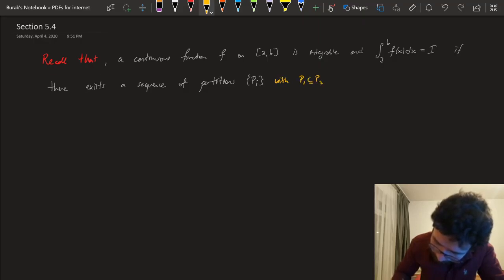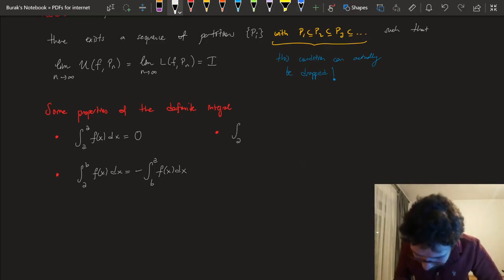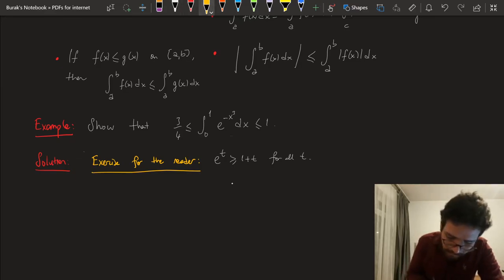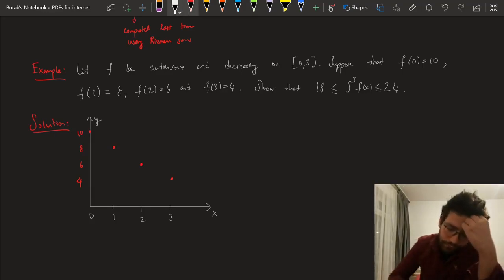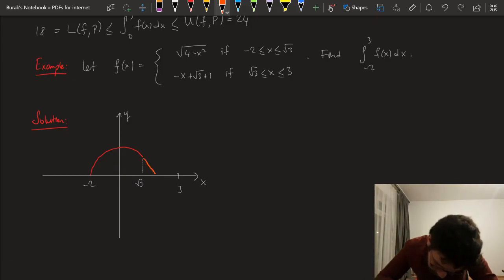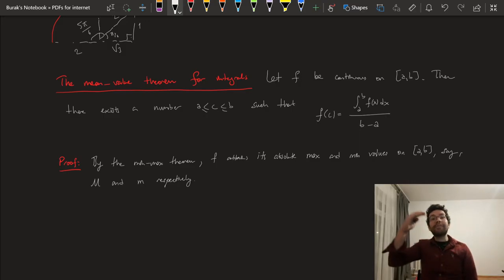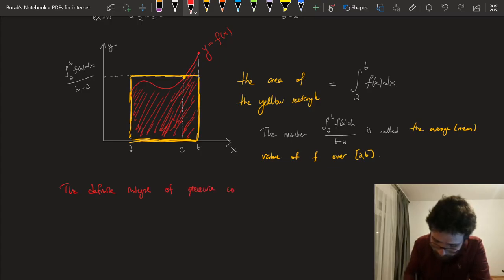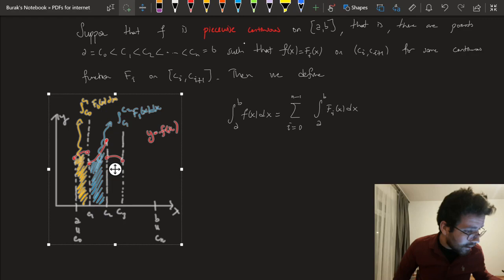MATH117 MATH119 Section 5 4